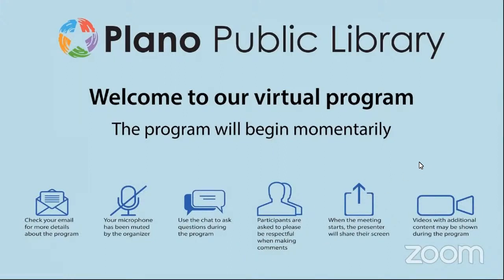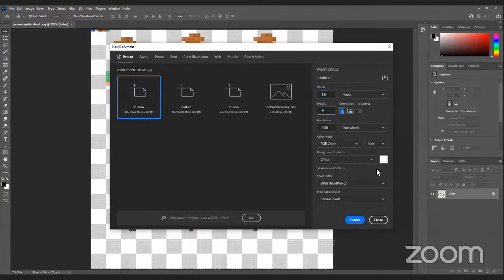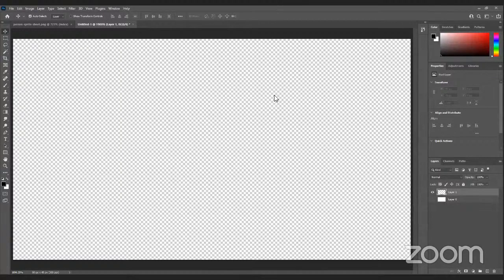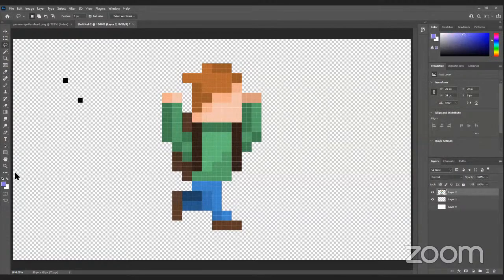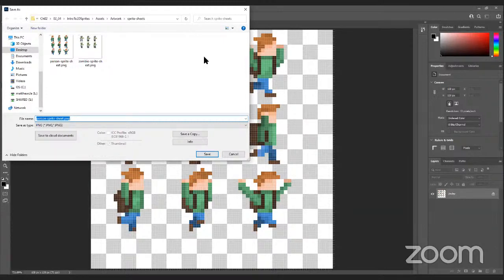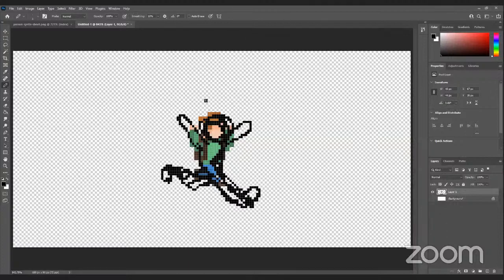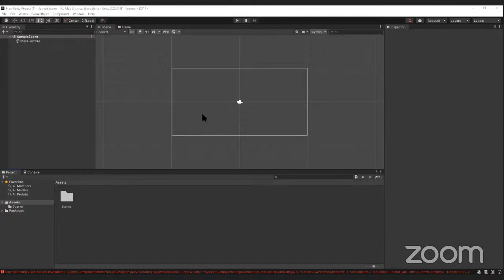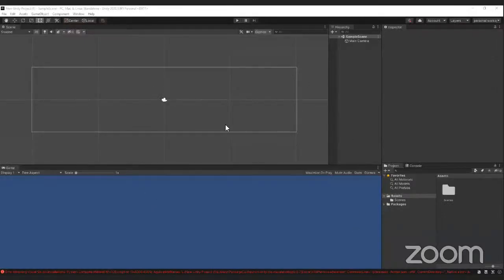Coding Camp: Design a Video Game using Unity, Day 2 Workshop - 6/8/2021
Take four days to dive deep into the industry standard Framework of Unity! Learn how to make your very own 2D Mario Style video game. Sign up once for this four-day camp.

Day 1: From Concept to Paper - Learn how to take your ideas for a game and put it to paper. Design characters, create a game document, and make your road map to your first game.

Day 2: Understanding Unity - The Basics - Get a lay of the land in the Unity software. Learn how to make sprite sheets for the player character and bring them to life on the screen!

Day 3: Understanding Unity - Level Design - Build the world your characters will run around in. Design the platforms and make a camera to follow them.

Day 4: Understanding Unity - Polishing Your Game - Add the finishing touches to your game with music and other sounds. Learn how to test and where to publish your game for peer review.

For more technology resources available from the library, check out the Plano Library Learns blog